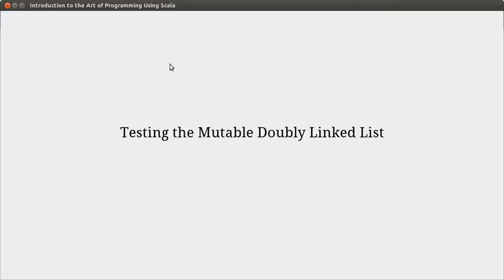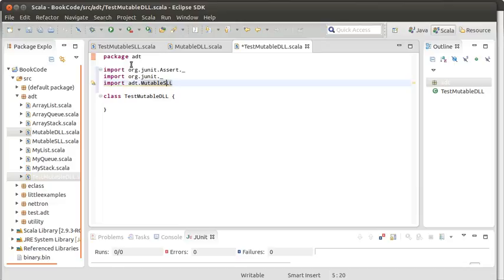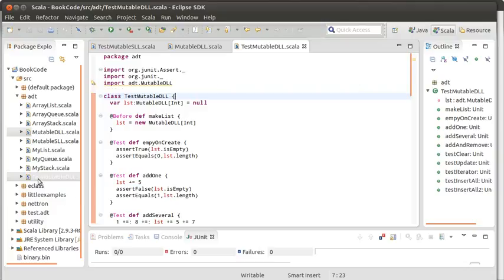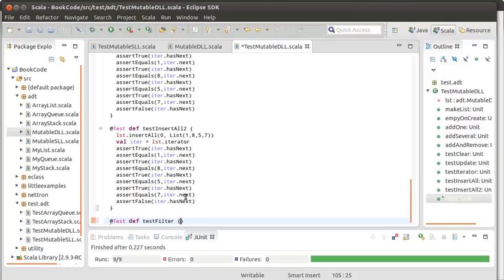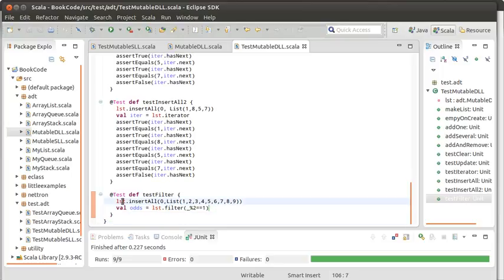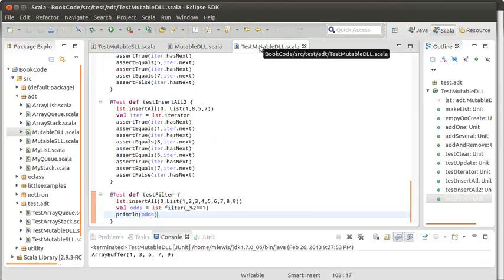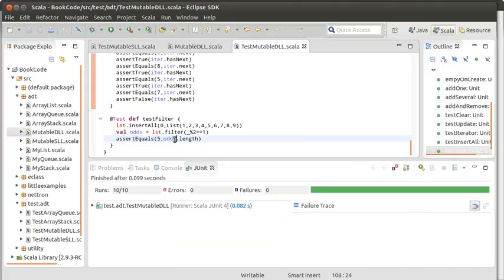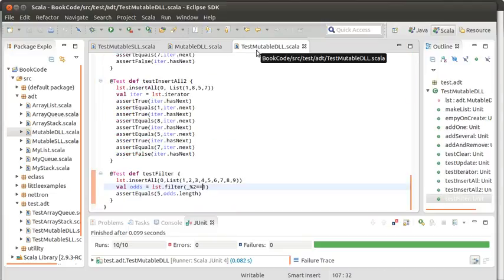Testing the Mutable Doubly Linked List